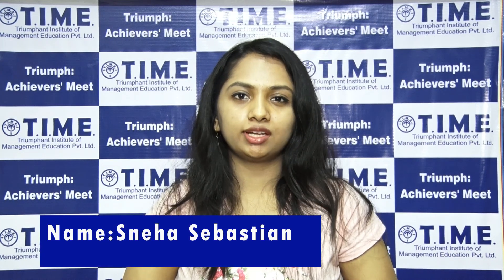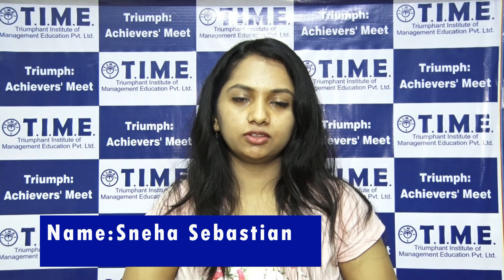Get into FMS Delhi | Success Story of CAT Topper Sneha Sebastian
Meet Sneha Sebastian, CAT achievers from the CAT 17 exam who had shared her experiences and success stories with T.I.M.E.
Speaking about CAT Exam strategies,  study plans and how to use T.I.M.E. Study Material and AIMCETs.

Calls Received from:
IIM -A/B/L/I/K,FMS, IIFT, XIMB, SP Jain, NMIMS

Joined FMS Delhi

You can be the next in this video!